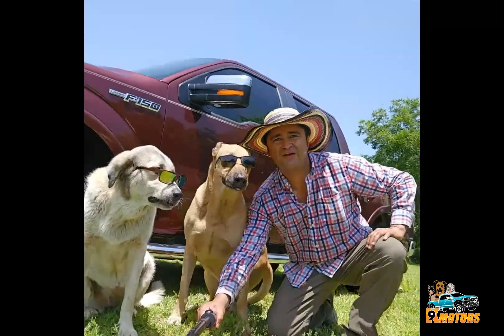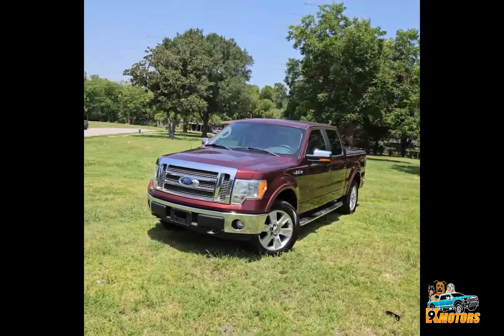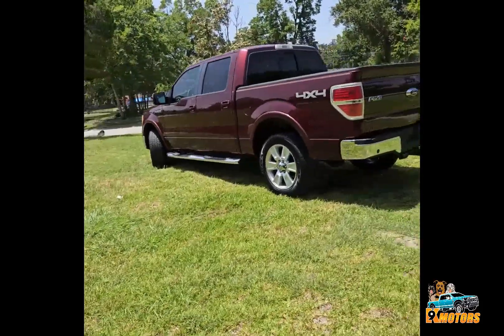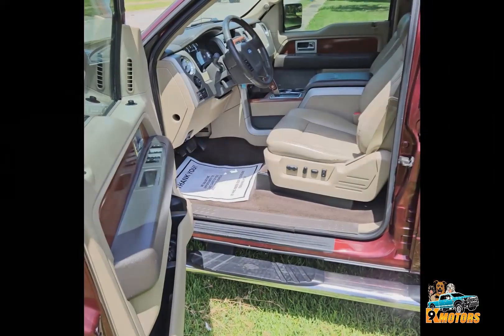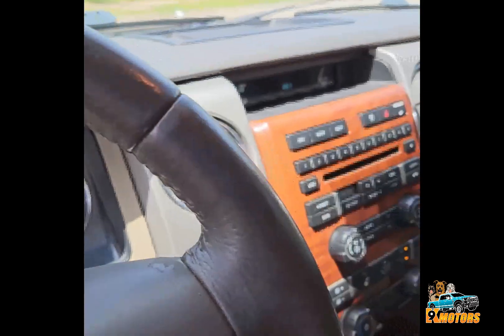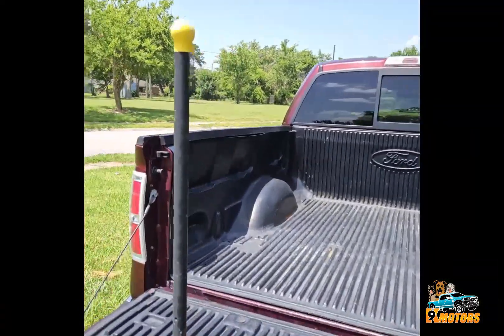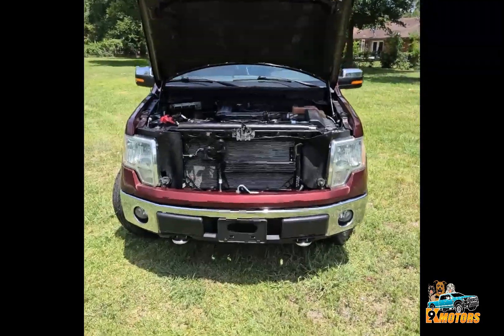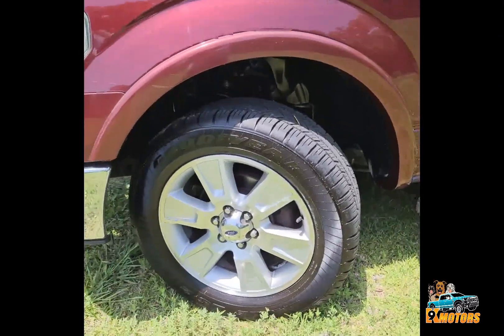2009 Ford F150 Lariat 4WD 4X4 crew pickup • k9motors.com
2009 Ford F150 Lariat 4WD 4X4 crew pickup • k9motors.com

Hablo Espanol

Price: $9,499.00
Model: 2009 Ford F150 Lariat 4WD
Body: crew pickup
Miles: 198,000
Motor: 5.4 V8
Title: Clean
Condition: Excellent
Stock: A23620

All types of vehicles for your business, take a look our inventory in

Open Mon-Fri 09:30 a.m to 6:30 p.m • Sat 9:30 a.m to 4:00 p.m

At K9 Motors, we have what you need, great experience and reasonable prices!